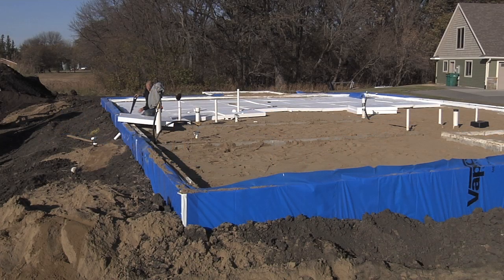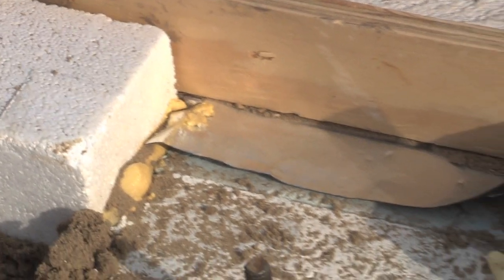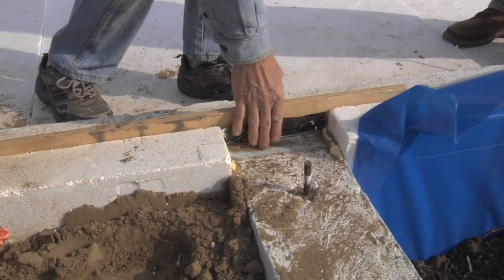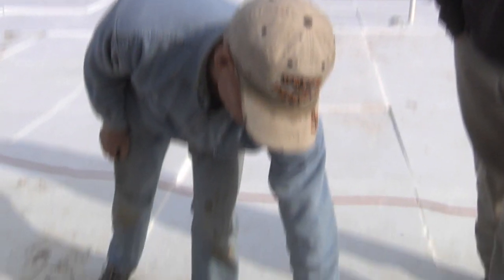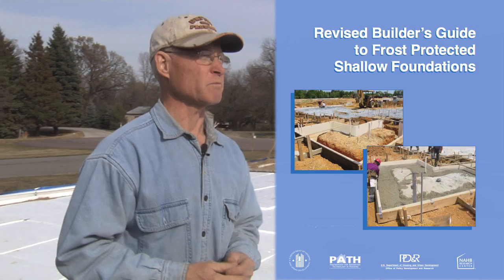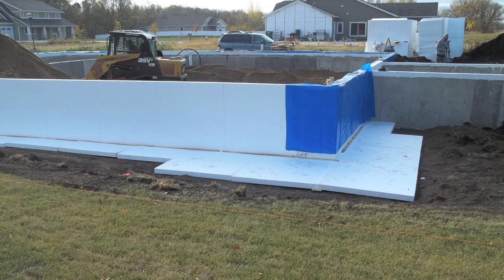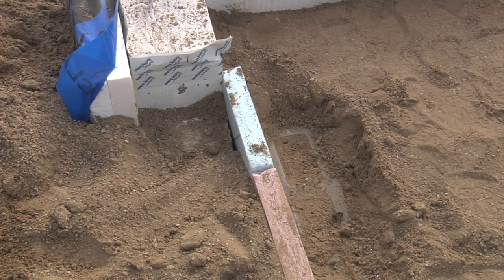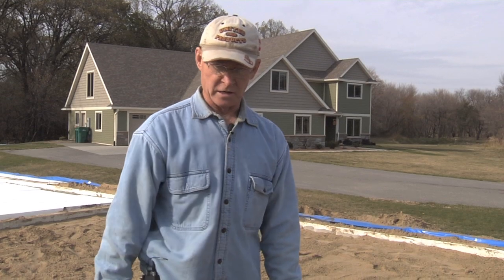Foundation Insulation Effectiveness: Frost Protected Shallow Foundations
Larry Mayer with Solution Design Inc. describes the frost protected shallow foundation techniques being used in a home in Fargo, ND.  Part of the NDSU Energy series of educational videos.